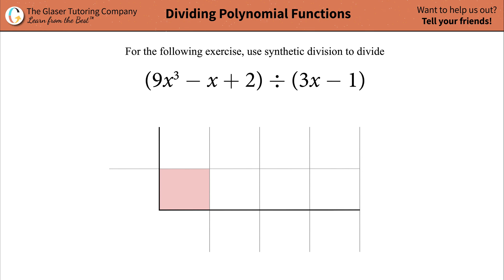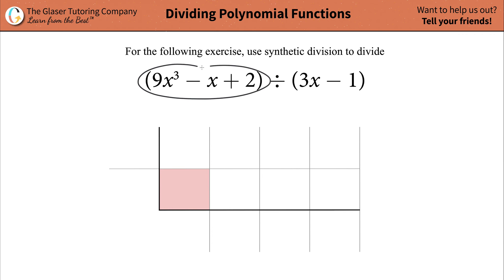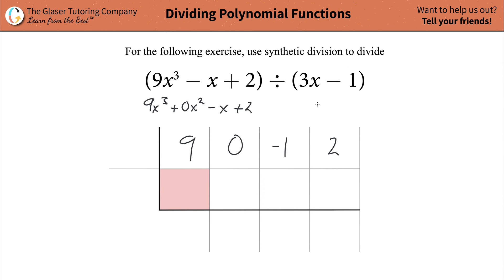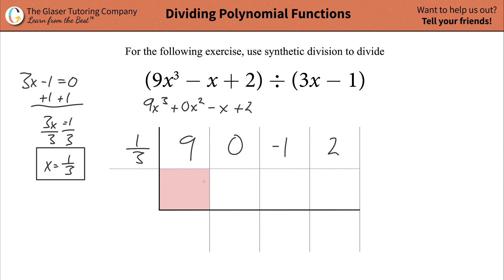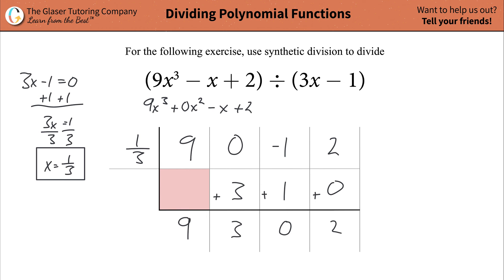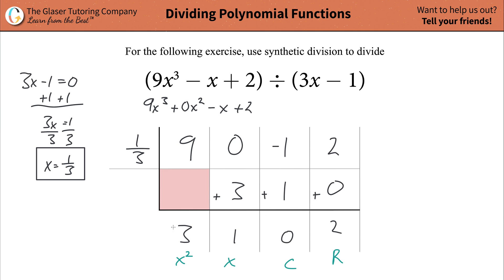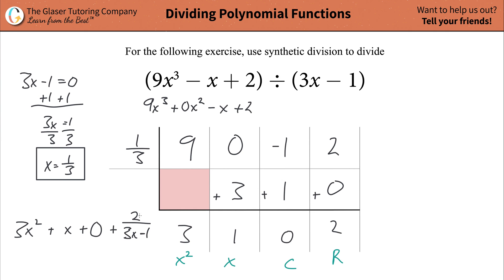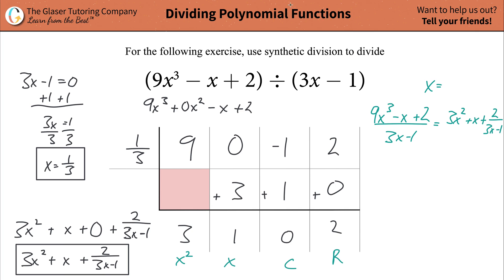How to solve (9x^3 − x + 2) ÷ (3x − 1) by synthetic division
(9x^3 − x + 2) ÷ (3x − 1)